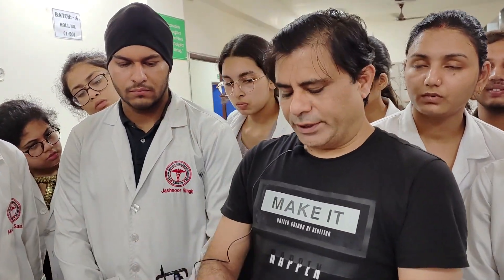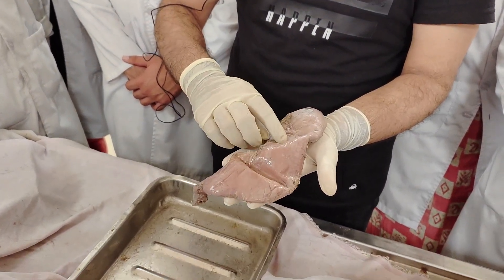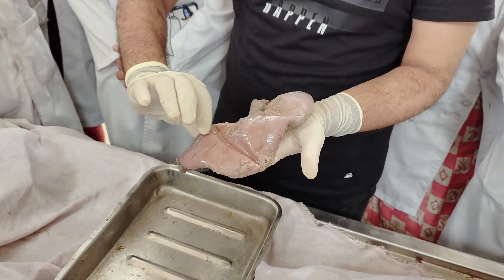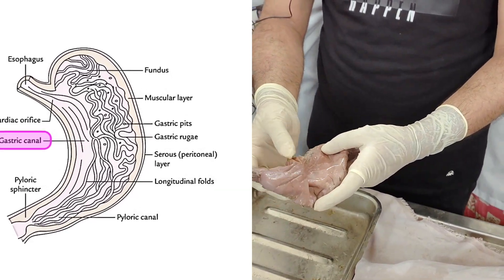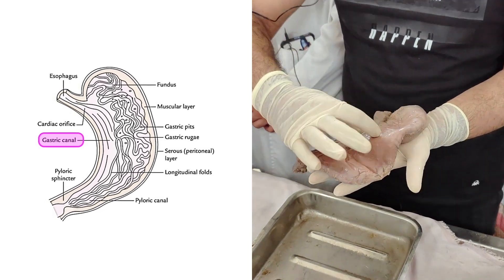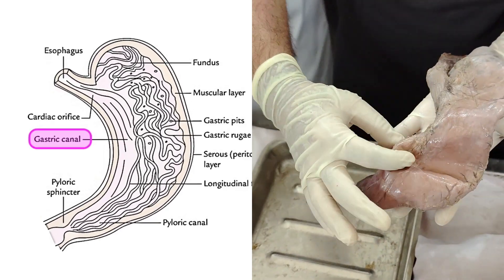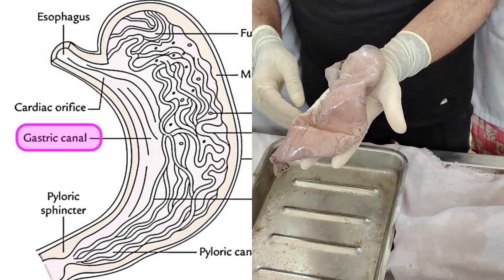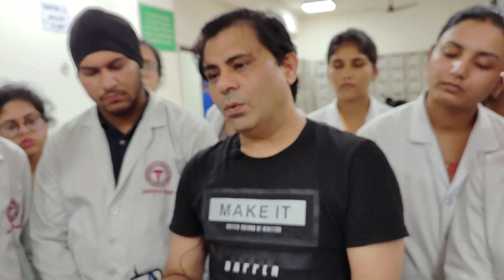Parts of the stomach | Gross anatomy of stomach | Viva voce preparation | Specimen demonstration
0:00 Welcome to Dr. SAM's Anatomy Classes
0:11 Cardiac part of stomach (cardio-oesophageal junction)
0:22 Fundus and Body of stomach
0:33 Pyloric antrum of stomach
0:59 Pylorus of stomach
1:11 Gastric canal
1:43 Anatomy by Dr. Azmi

Anatomy Quiz Short Videos by Dr. SAM